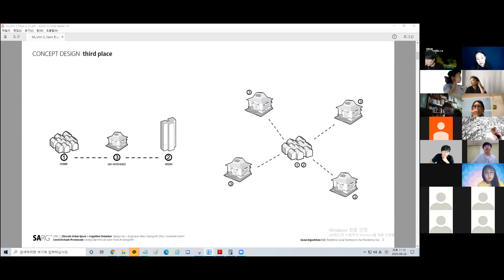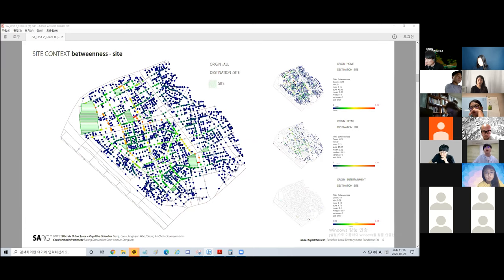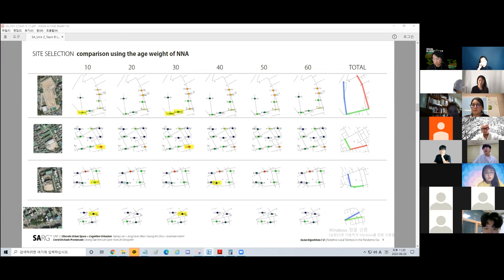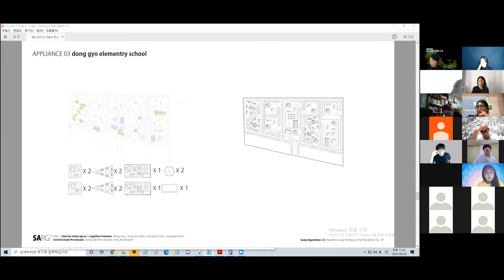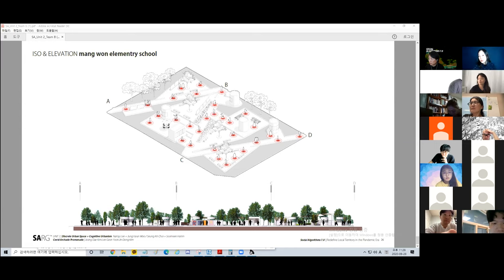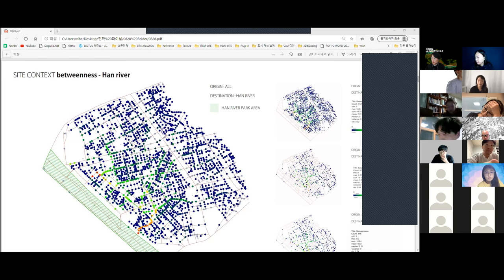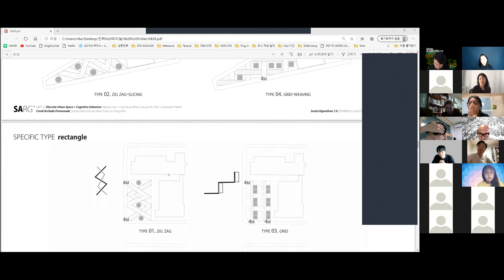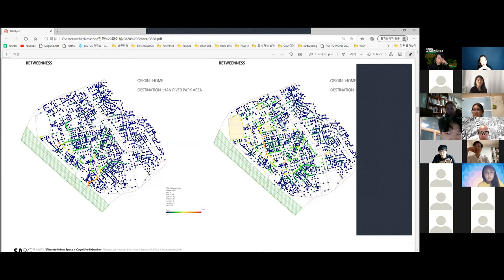Day12 S2 NJ&Woo Final Presentation Team B